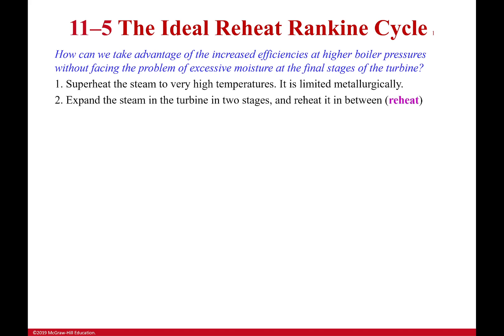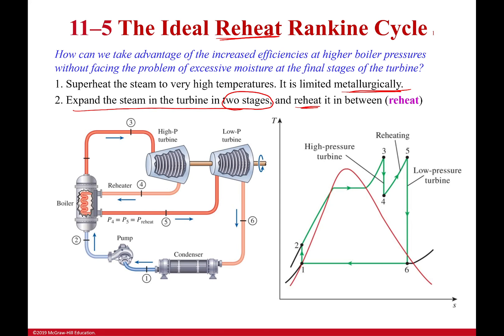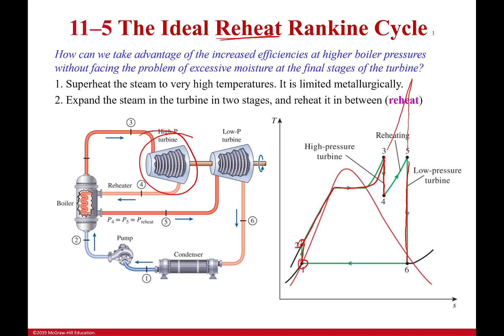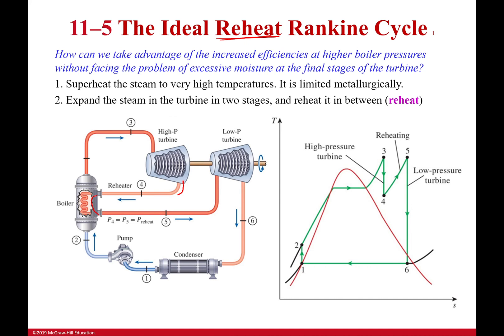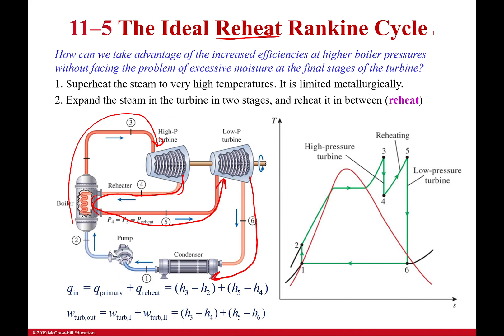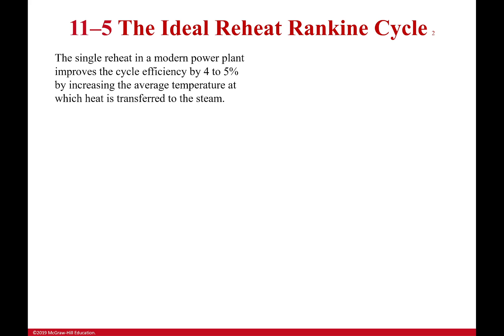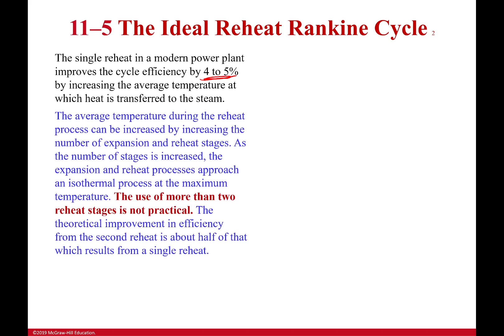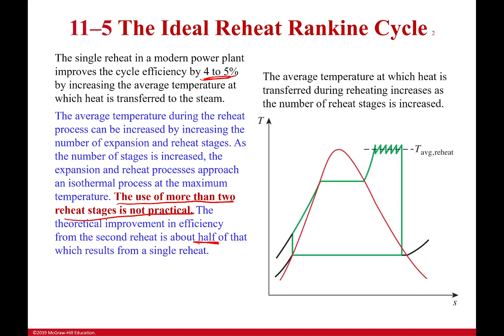Introducing the Ideal Reheat Rankine Cycle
There are many different ways to improve the thermal efficiency of the Rankine cycle. Most are limited by the materials we use, for in the case of increasing the boiler temperature, we cannot go beyond the limits of what our turbine can take. However, instead of heating our cycles to massive temperatures in one go, what if we were to break the heating up into stages. That is the idea of the Reheat cycle. We use a turbine to extract energy from the vapor after heating it. This cools the vapor and allows us to heat it some more to give yet more energy for extraction.